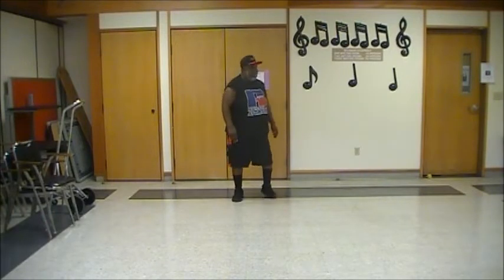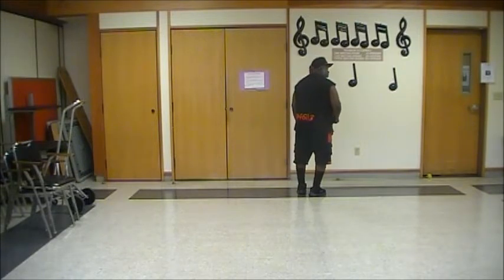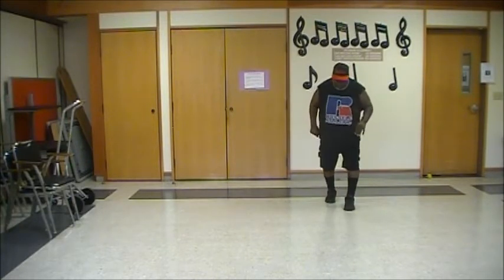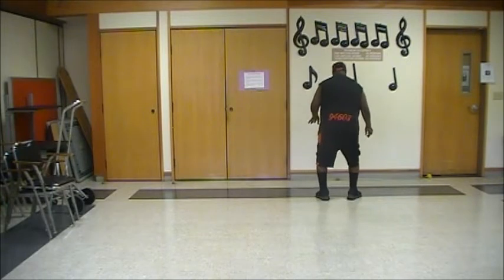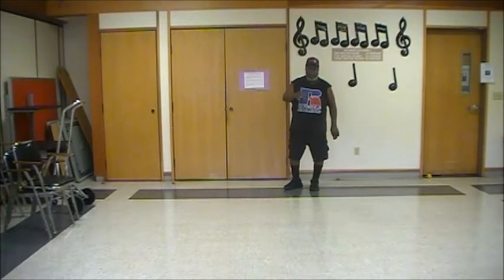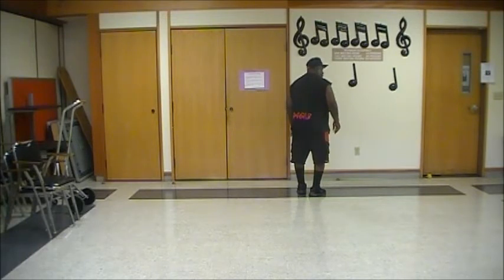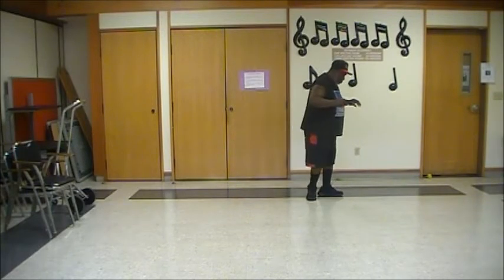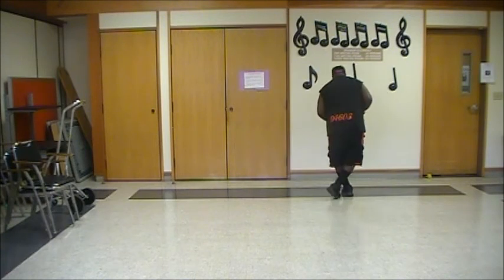JAZZ ME UP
TUTORIAL for new dance JAZZ ME UP, MUSIC: JAZZIES GROOVE(PIANO VERSION)ARTIST: SOUL 11 SOUL. 48ct 4 wall
Dance starts on ct 24. Music and video for entertainment ONLY.